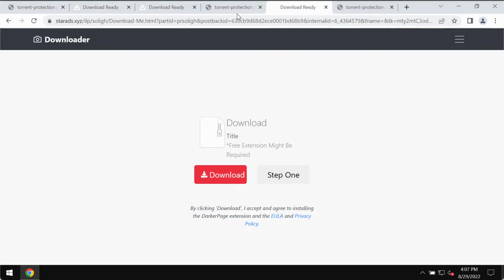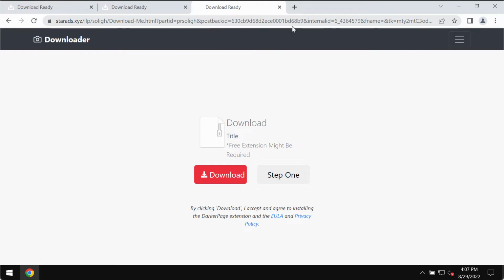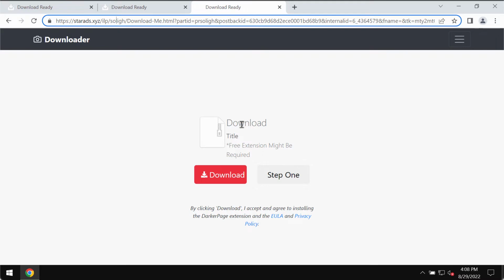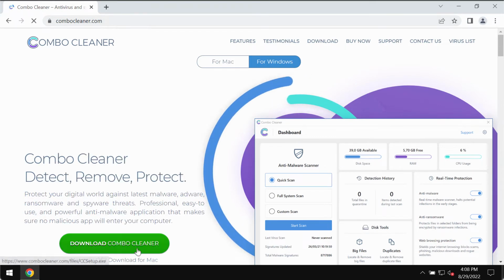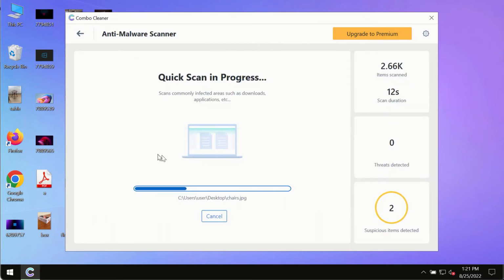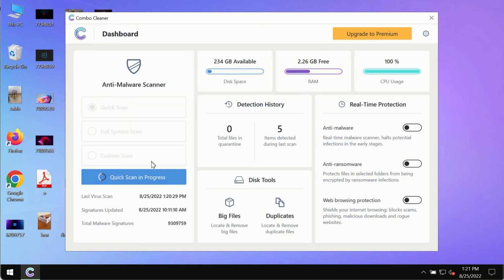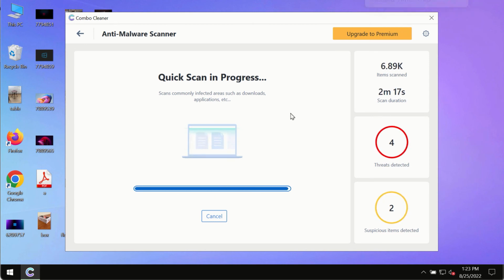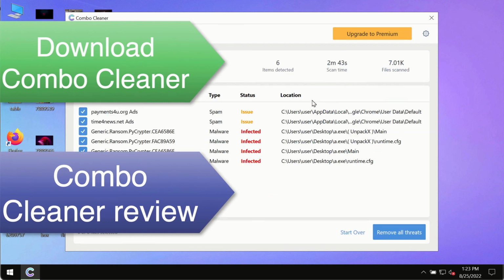Starads.xyz fake Chrome update alert removal.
Starads.xyz is a fake Chrome update alert. It tries to make you download and install certain potentially unwanted applications (fake Chrome extensions) that may hijack your crucial browser settings. Remove these pop-ups with Combo Cleaner Antivirus or, alternatively, follow the manual suggestions provided in the video tutorial.